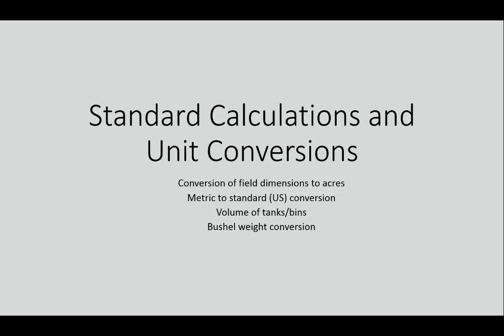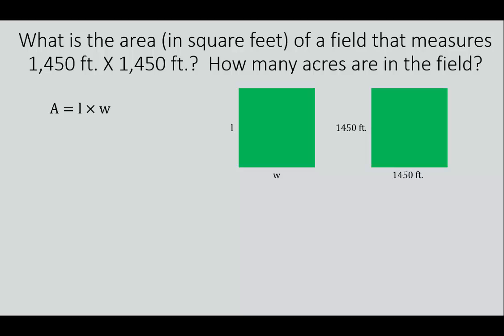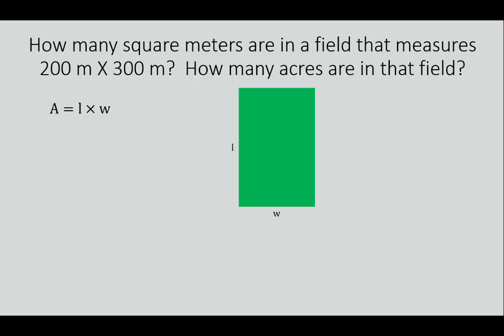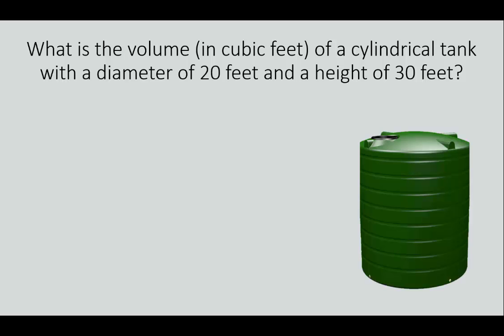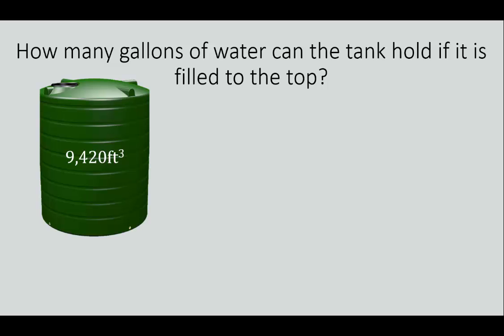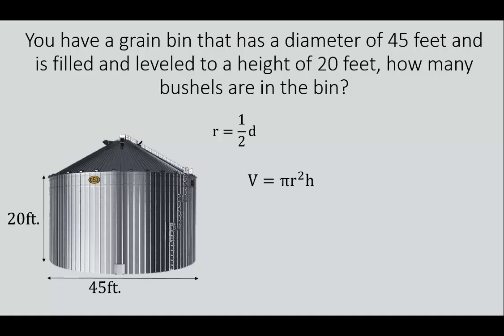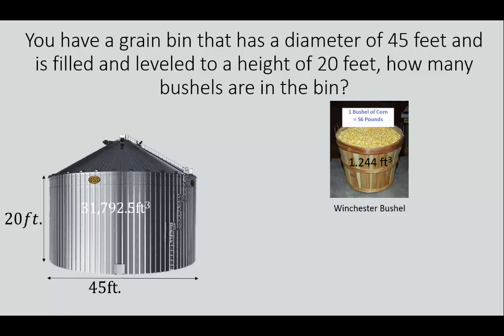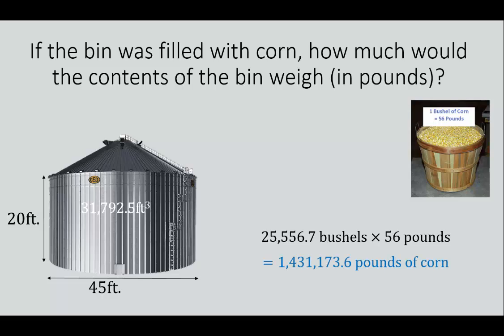Standard Agronomic Calculations and Unit Conversions